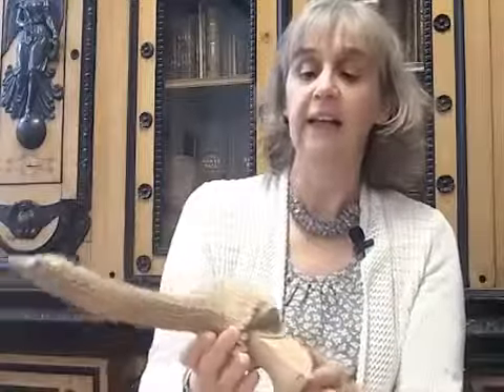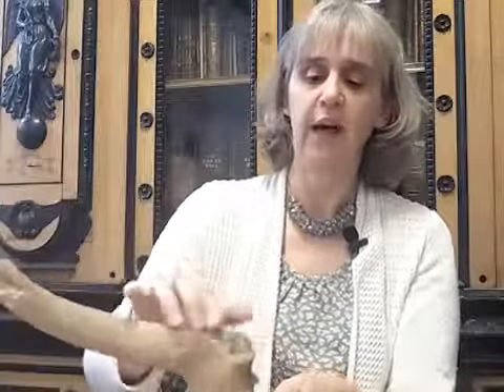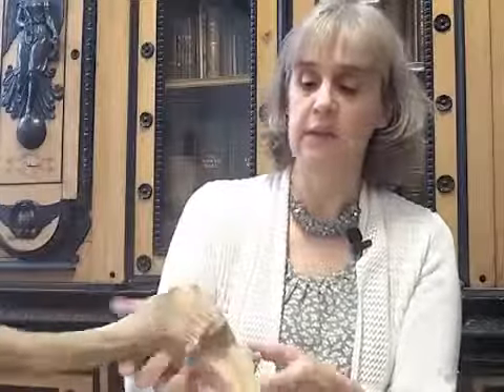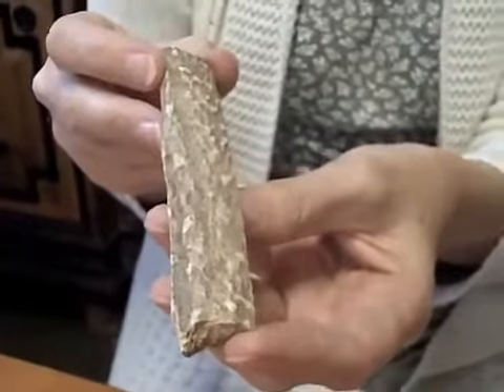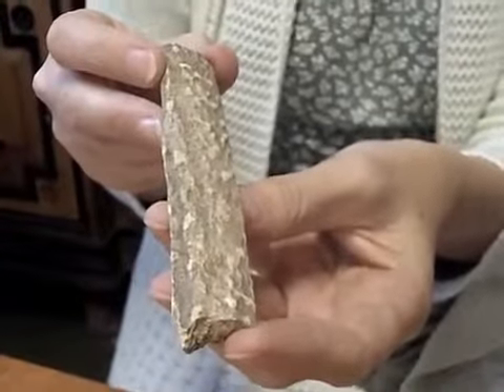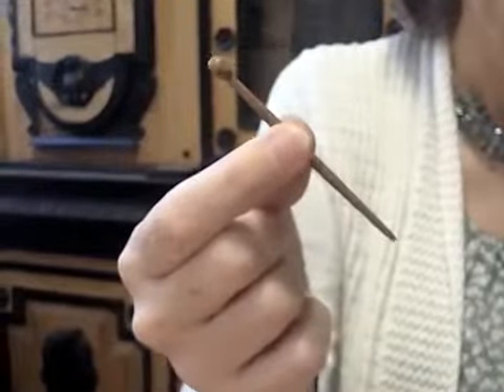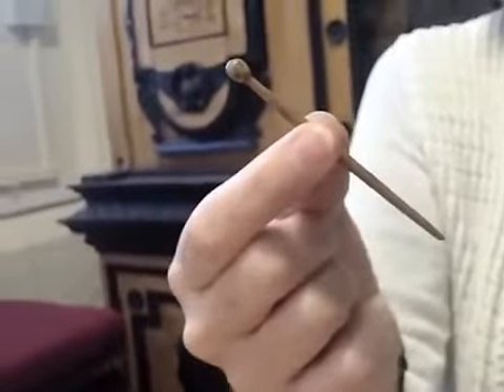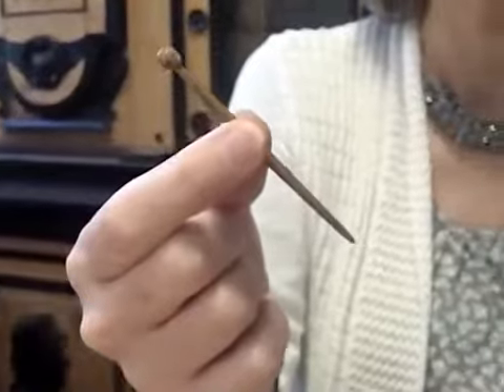A New Roman find at Arbeia Roman Fort & Museum